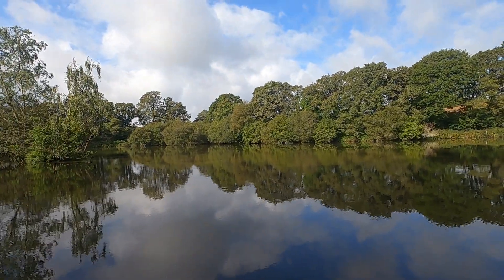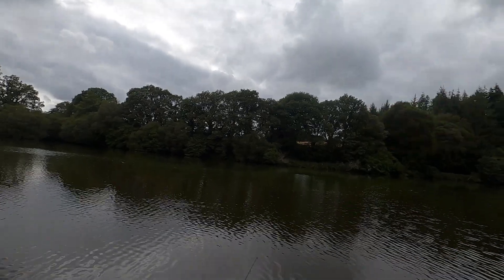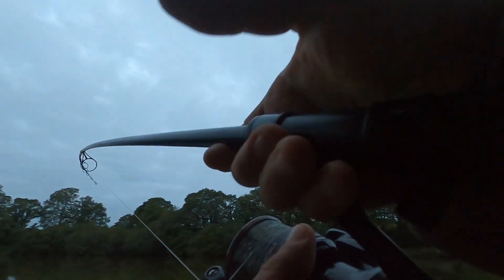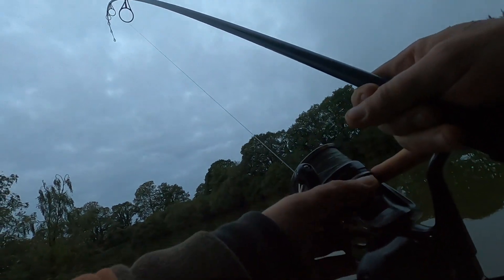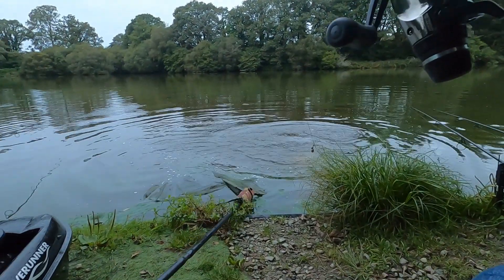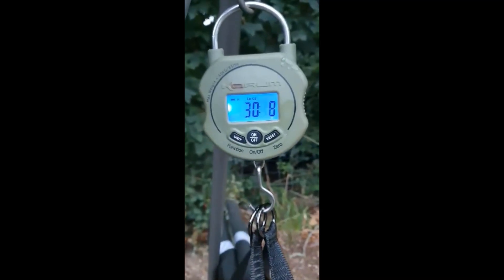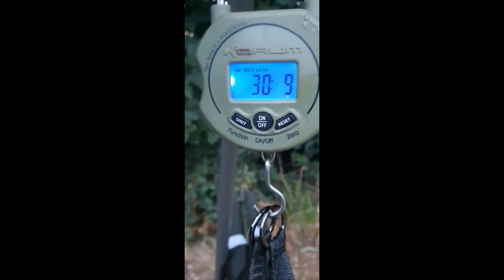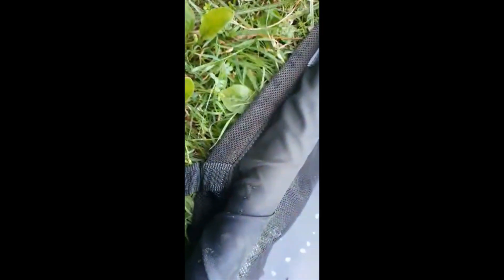Fishing in France 2023 first fish of many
Nice one